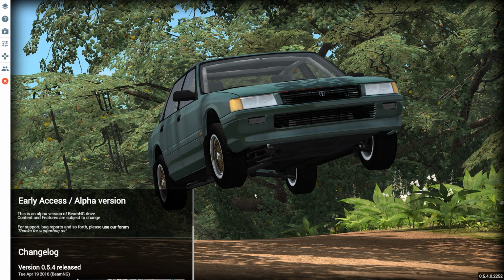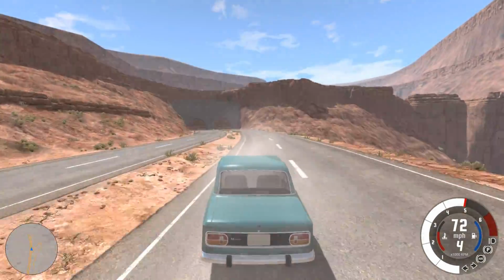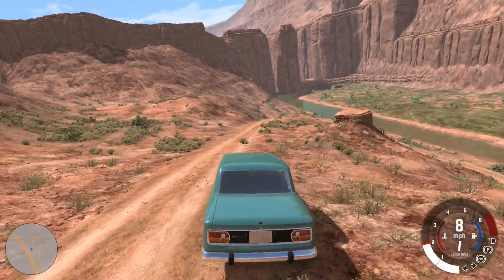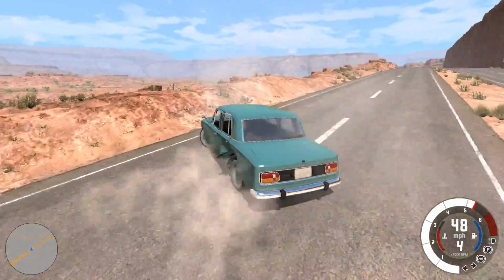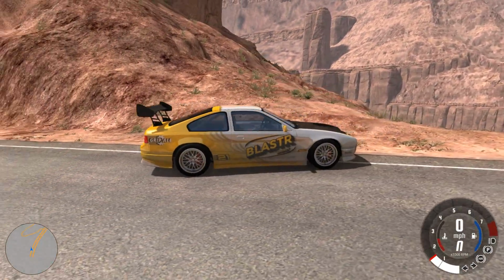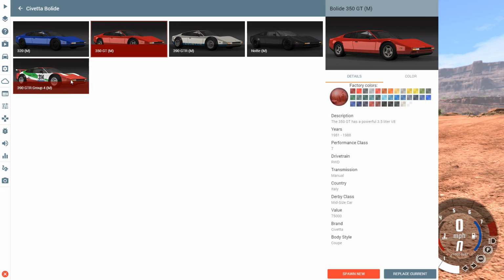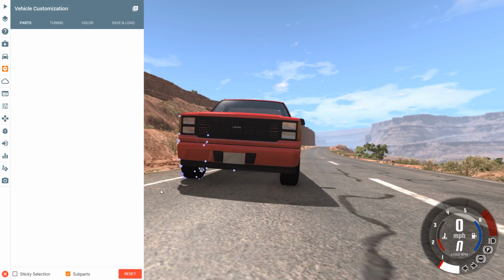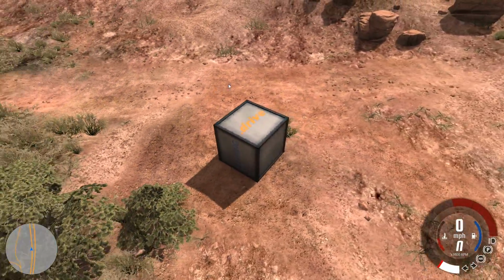BeamNG.drive - Update 0.5.4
Because people complains about EVERY TINY ITTY BITTY THING EVEN IF IT'S A STATIC NOISE THAT HAPPENS JUST A COUPLE OF TIMES IN THE VIDEO THAT LASTS LESS THAN A FRACTION OF A SECOND. Here is a version 2.